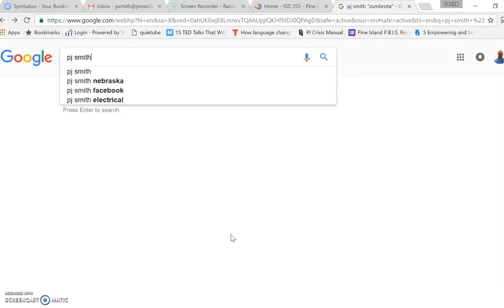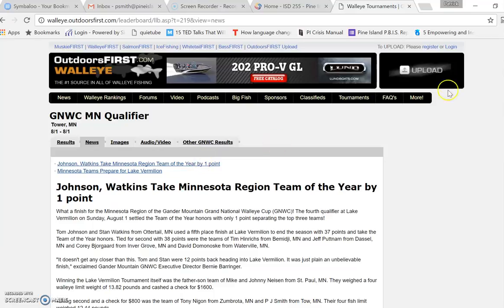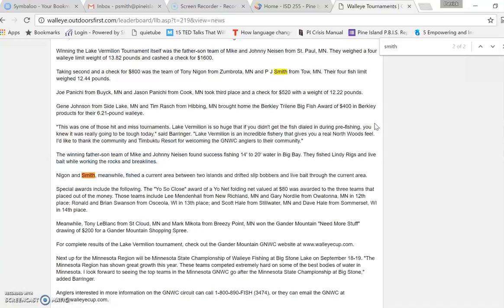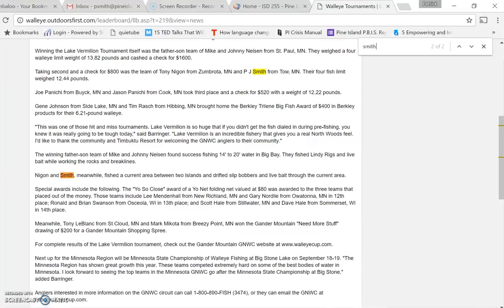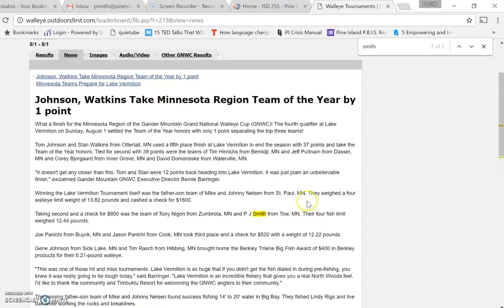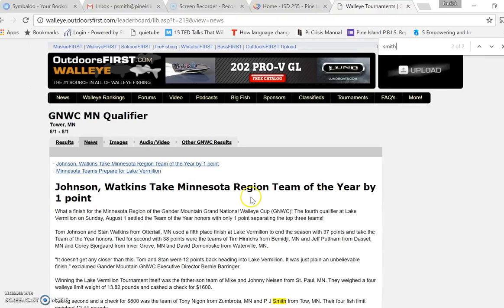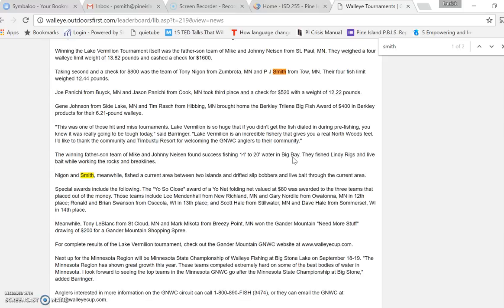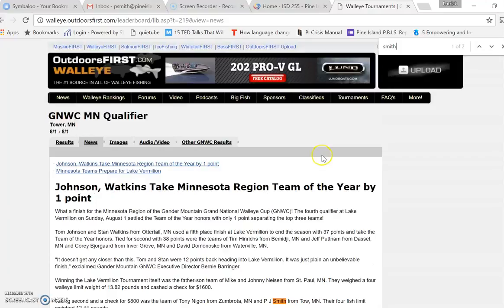Search the Web Better- Keyboard Shortcut Control F and Undo Control Z